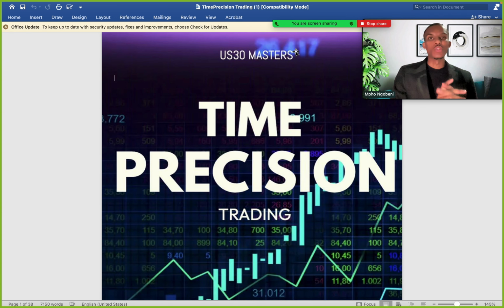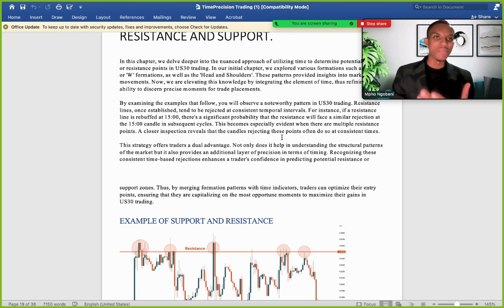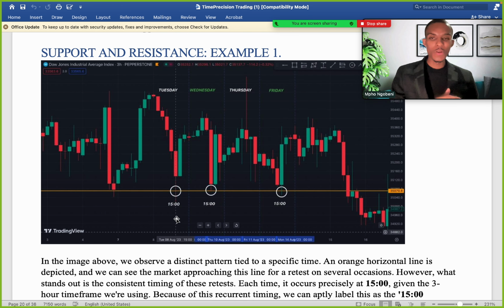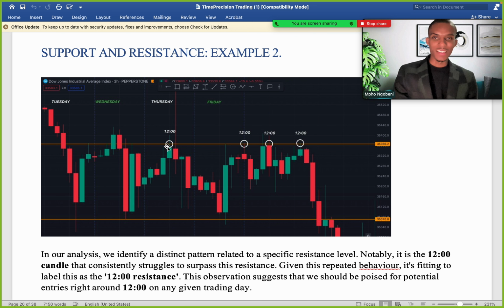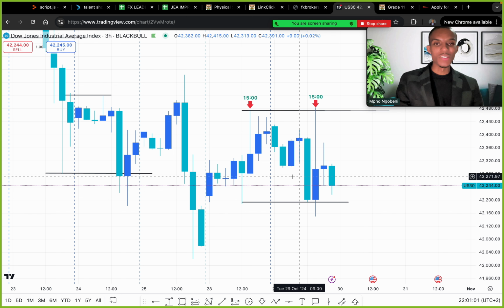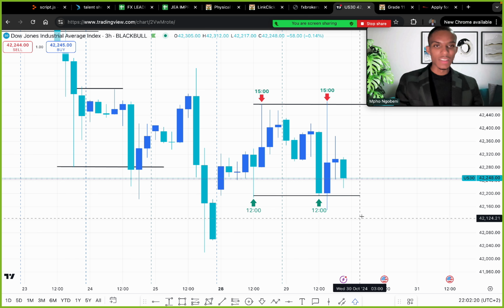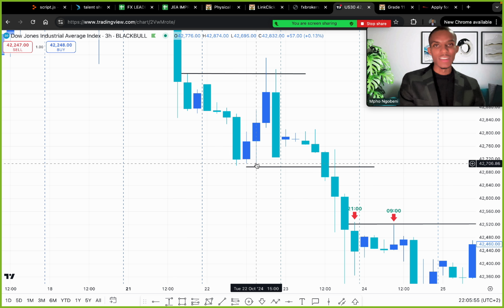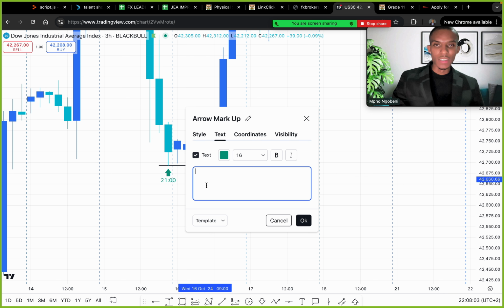Lesson 7 - TimePrecision Trading - Support & Resistance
Open an Account with EXNESS and start trading today.